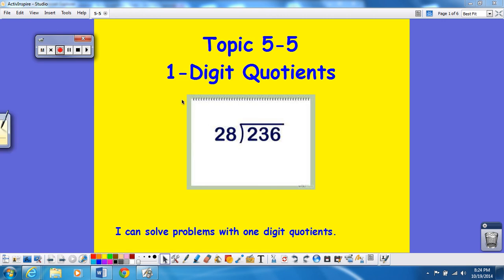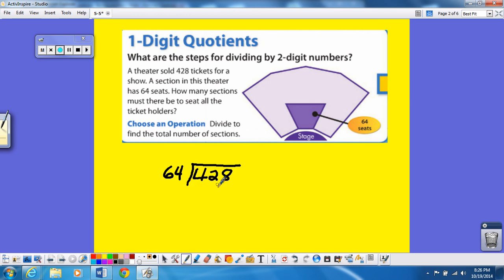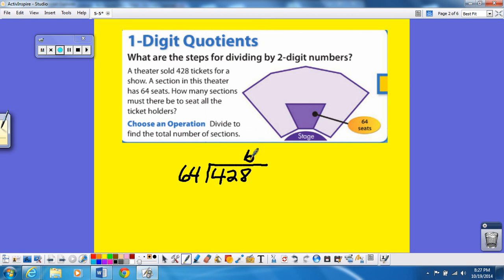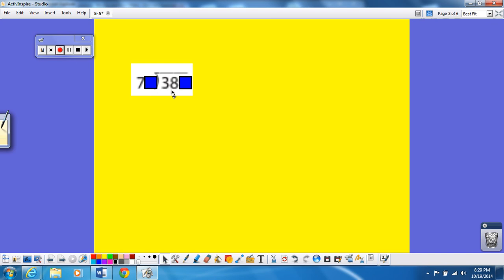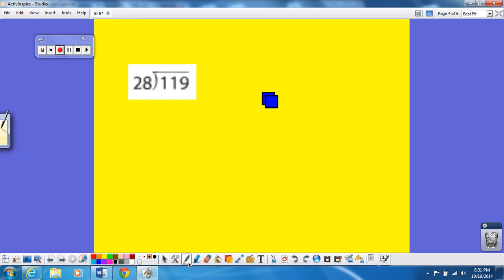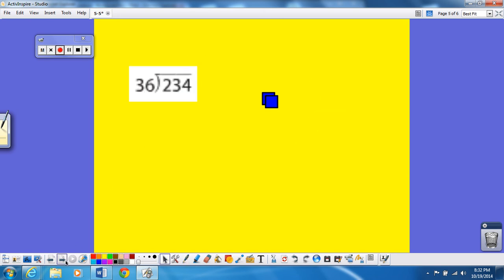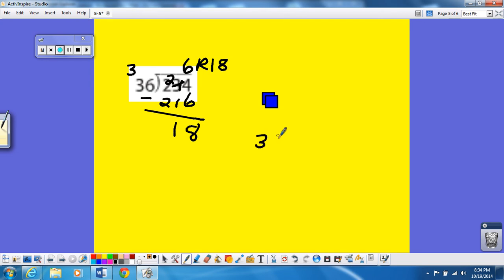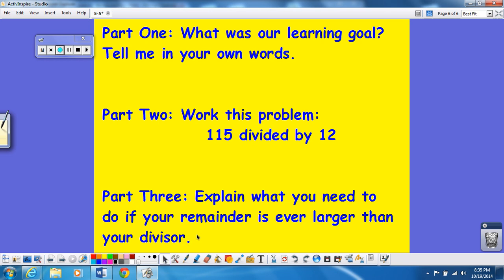Topic 5-5, 1-Digit Quotients, October 20 homework